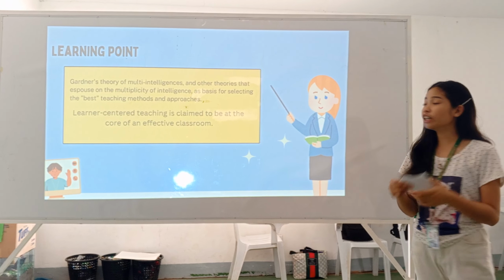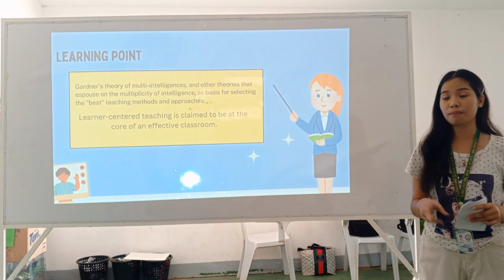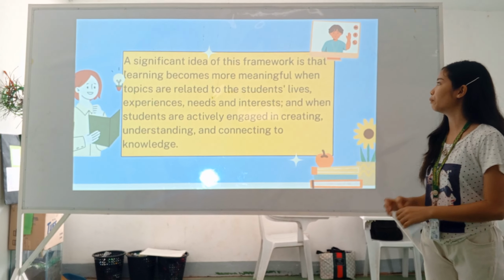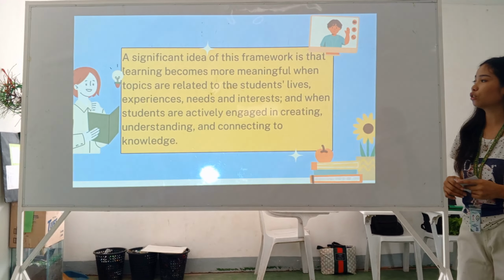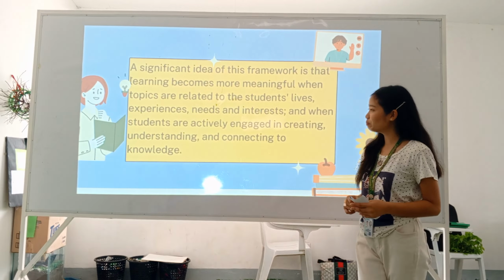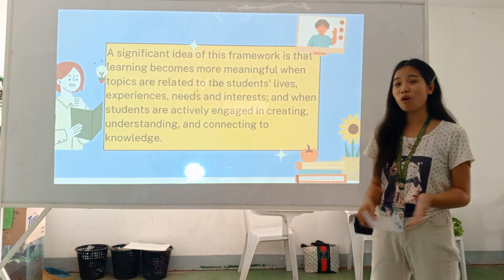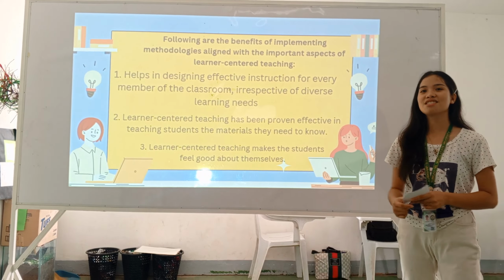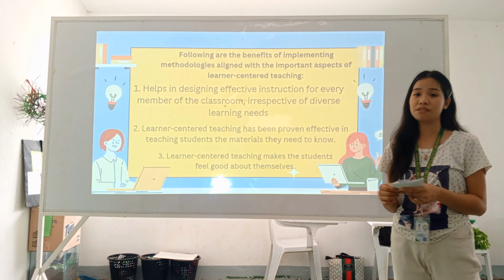EDUC 5 (CHAPTER 11 DIVERSITY IN DESIGNING AND ASSESSING LEARNING ACTIVITIES)